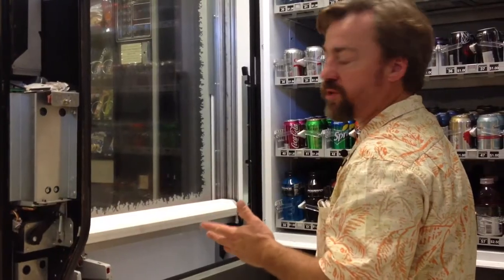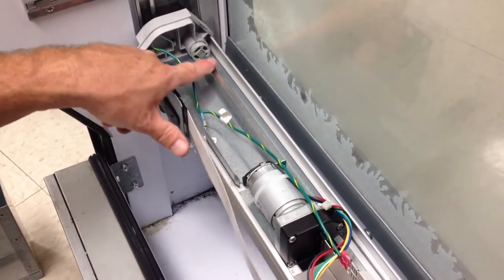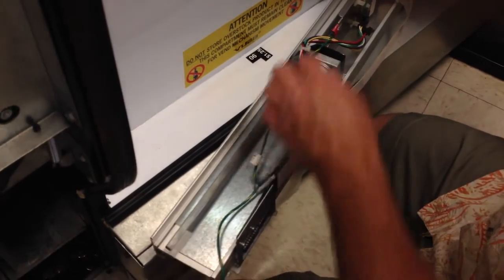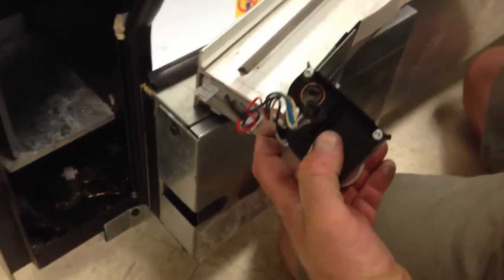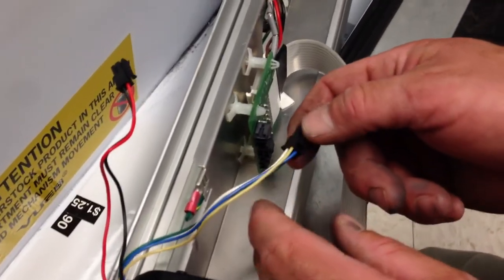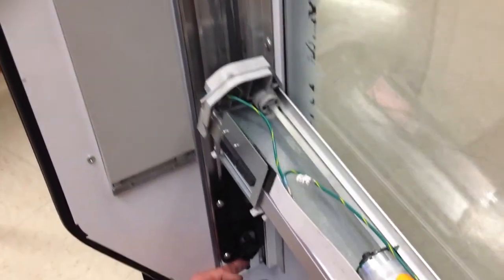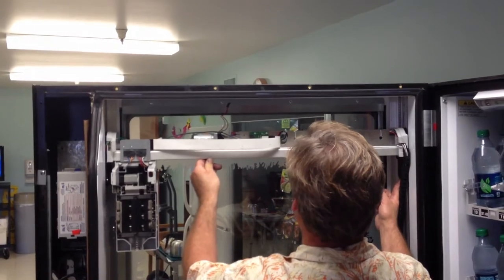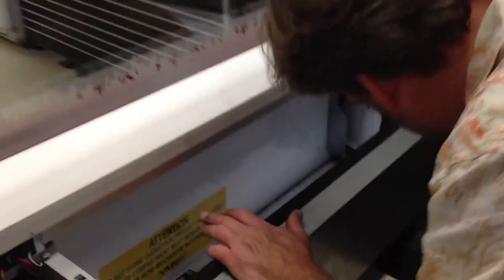Vendo Vue 30/40: Y-Motor Repair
If your Y-Motor burns out on your Vue 30 or Vue 40 beverage machine watch this video to learn the steps to replace it. No need to call a mechanic, you can do this yourself.